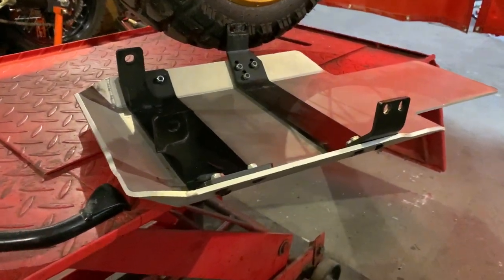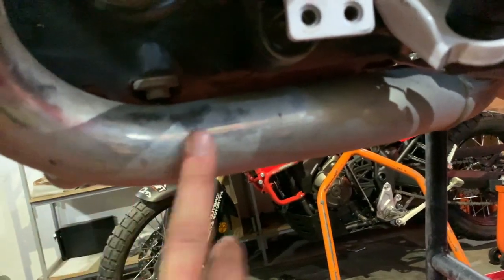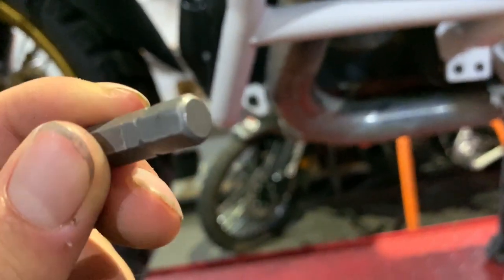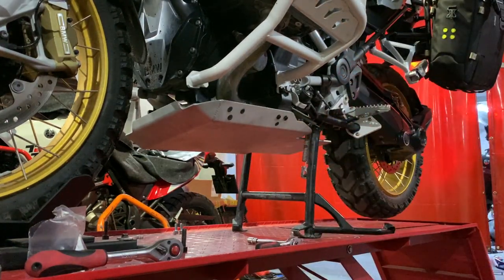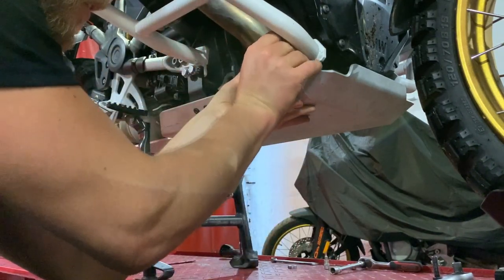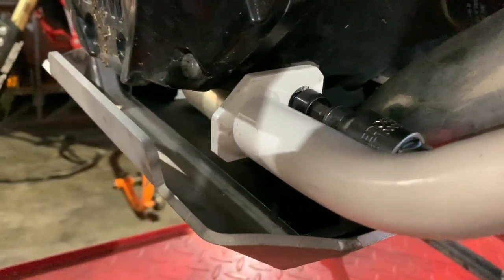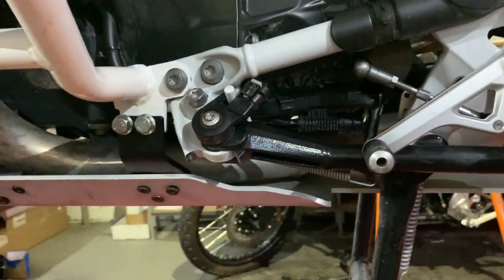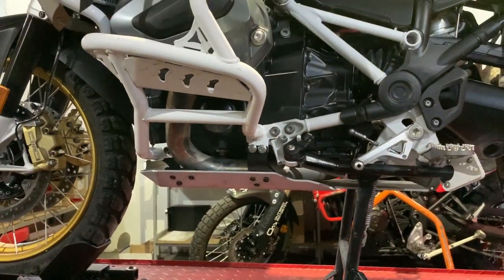BMW R1250GS Skid Plate Installation Guide - Outback Motortek (ENG)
Detailed installation video of the Outback Motortek BMW R1250GS skid plate/bash plate. Torque specs are included at the very end of the video.